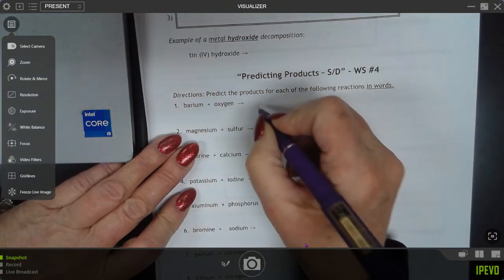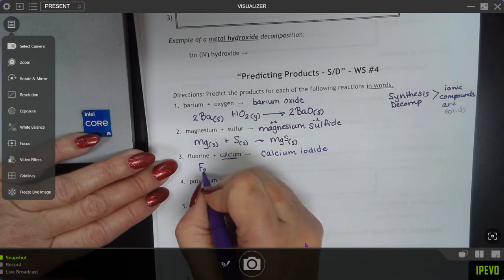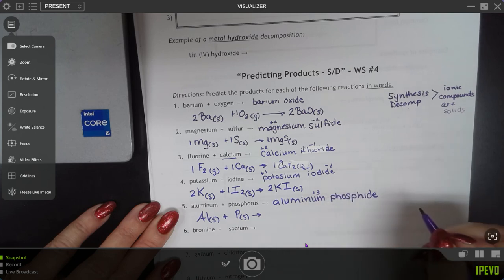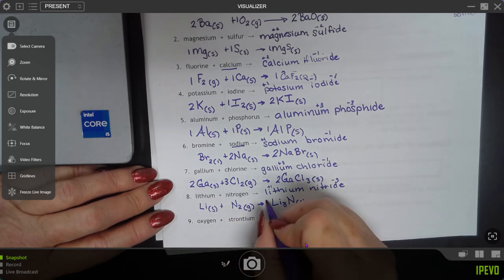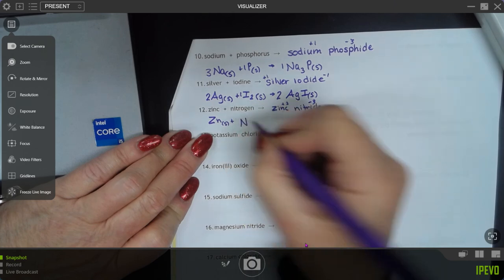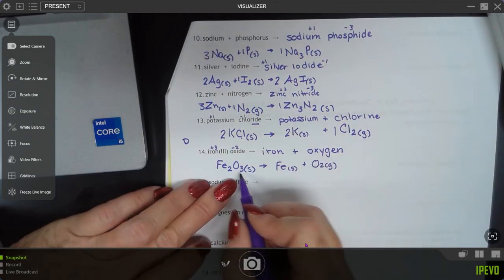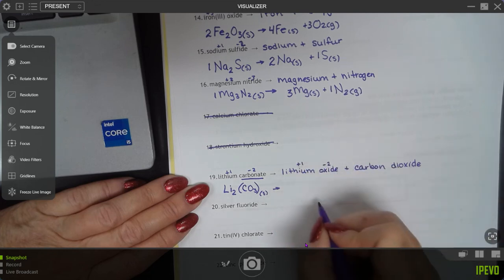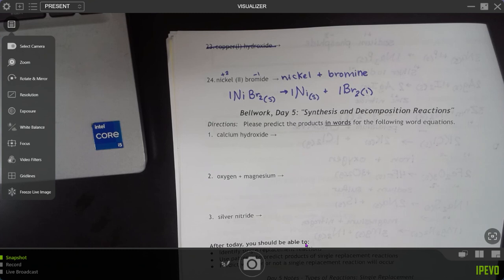DCC Synthesis & Decomposition Homework